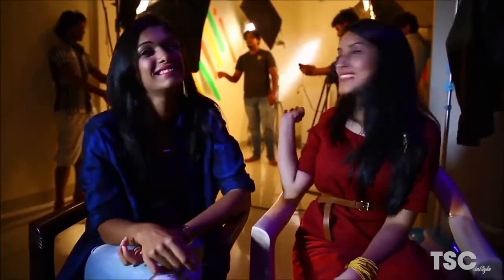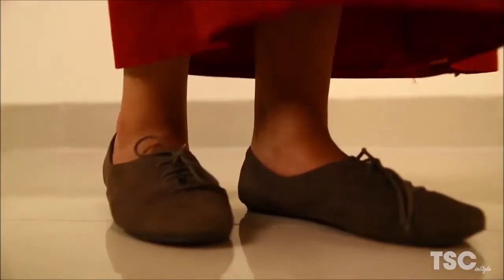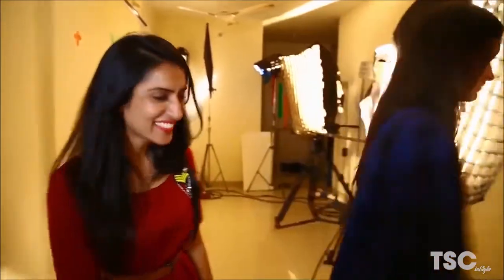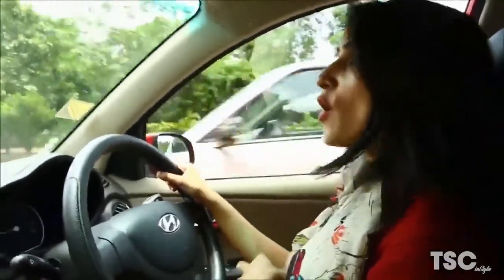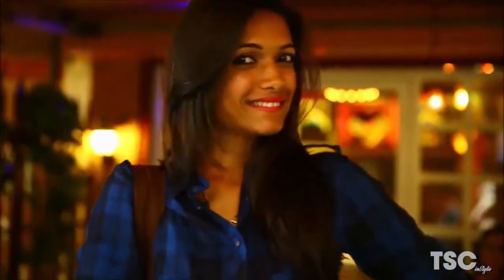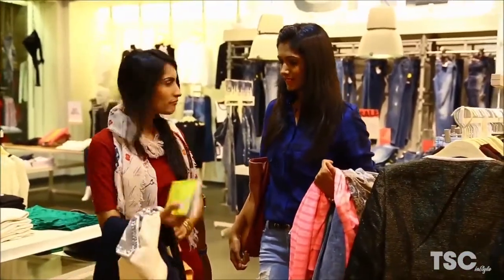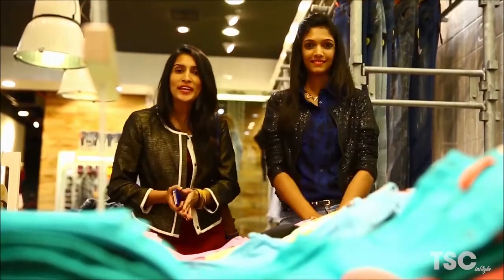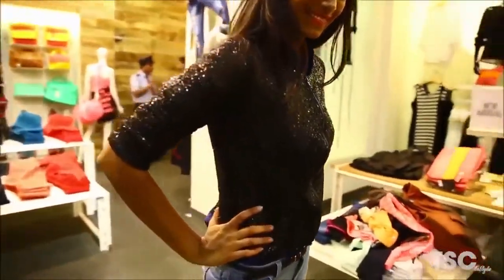Three Way Styling With Urmi & Hemal | TSC inStyle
Let us give you a refresher of our Three-Way Segment. You can watch three way now in video too below or read through. We have styled a checkered shirt and a Maxi dress in three-way from Day to Night.